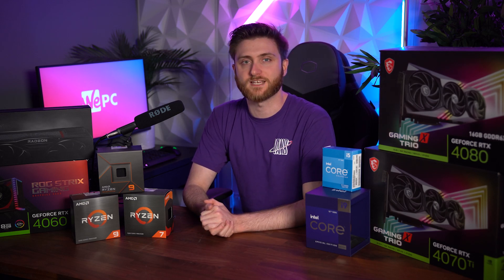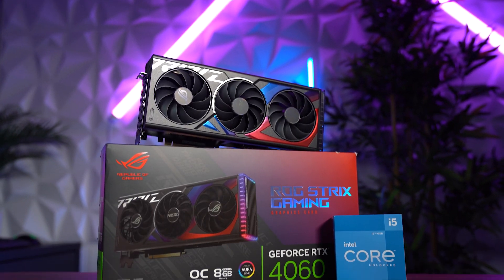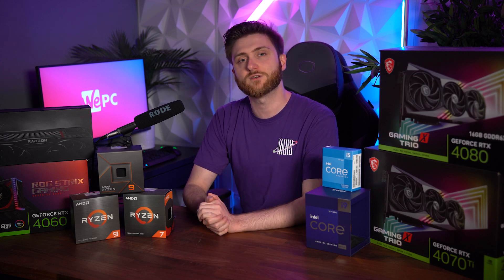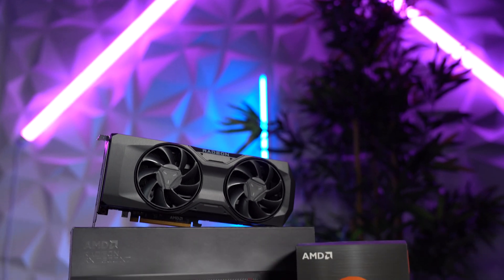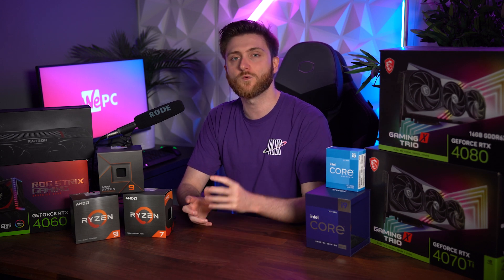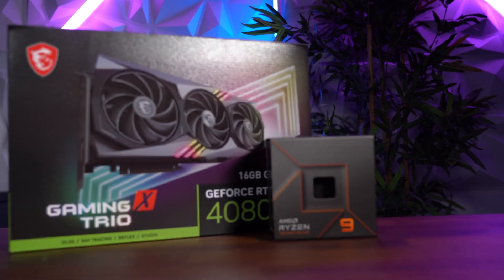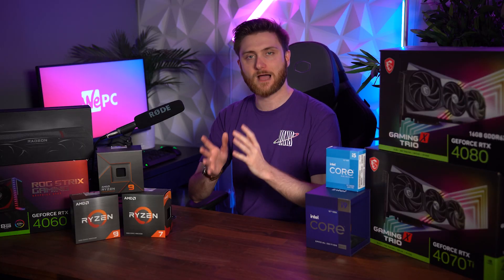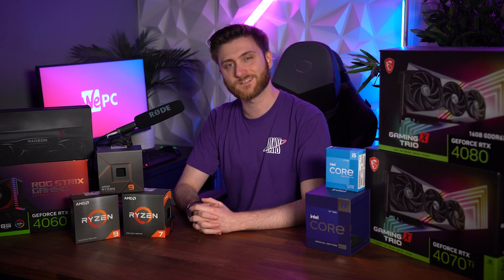Best CPU And GPU Combos For Every Budget In 2024!🤑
In this video, we are going to be showing you all the best CPU and GPU combos for gaming that you can have in 2024 for every budget starting with 1080P choices, ending with 4K best GPU and CPU combos for the best gaming experience whether its AMD or NVIDIA.

🔍 Find all the CPU and GPU combo parts here:
➡ Intel i5 12600k
➡ RTX 4060
➡ RX 7800XT
➡ Ryzen 7 5800X
➡ RTX 4080 Super
➡ Ryzen 9 7950X3D

⏱ Timestamps:
00:00 - 00:22 Intro
00:22 - 01:17 1080P Combo
01:17 - 02:02 1440P Combo
02:02 - 02:46 4K Combo
02:46 - 03:26 Outro